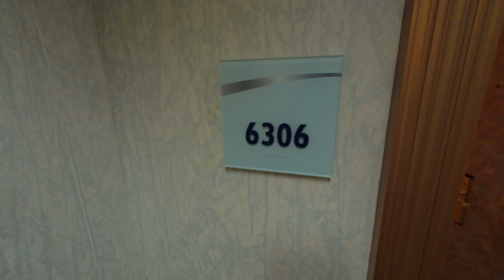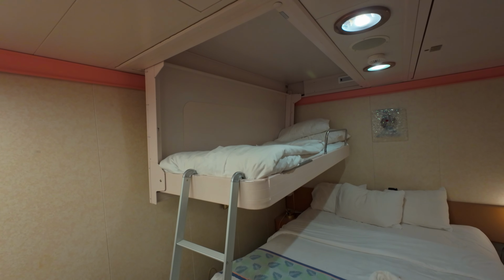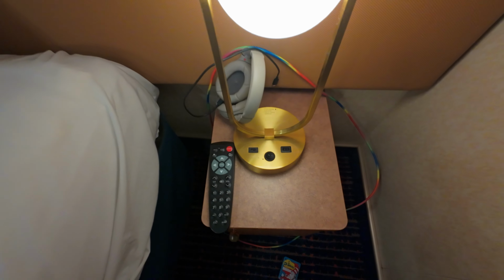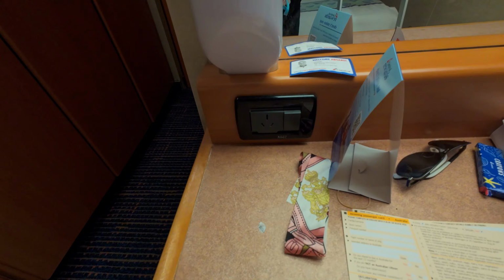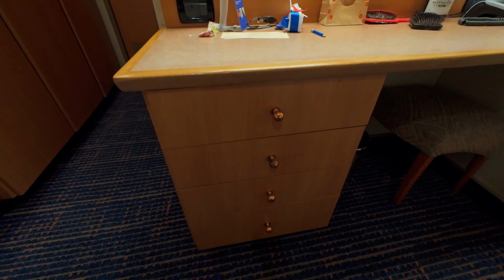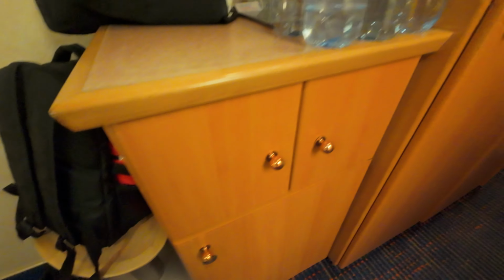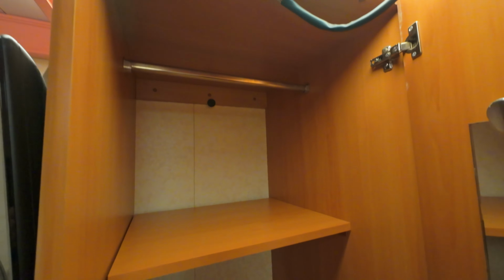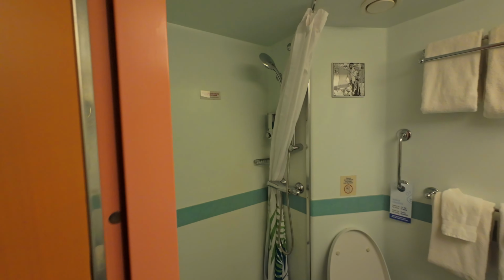Carnival Splendor Cabin 6306: Everything You Need to Know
Full room tour and honest review of Cabin 6306 on the Carnival Splendor! This Interior Stateroom on Deck 6 (Upper Deck) offers a comfortable stay with easy access to all the main ship amenities.

In this video, we cover the complete cabin layout, storage space, bathroom & shower setup, power outlet locations, and whether Deck 6 forward/midship is the right location for your next cruise.

🚢 CABIN 6306 DETAILS:
• Ship: Carnival Splendor
• Cabin Number: 6306
• Category: Interior Stateroom
• Deck: Deck 6 (Upper Deck)
• Capacity: Up to 4 Guests

⏱️ CHAPTERS:
0:00 - Cabin 6306 Entry & Location
0:09 - Main Room Layout & Bed Setup
0:30 - Desk, Vanity & Power Outlets
1:07 - Closet Space & Storage
1:29 - Bathroom & Shower Tour

Stock footage sources: Pixabay.com, Pexels.com, Vidsplay.com, Vecteezy.com